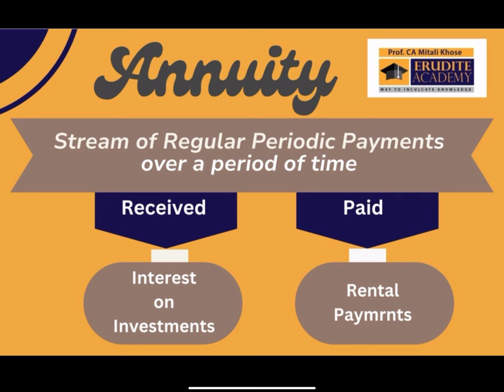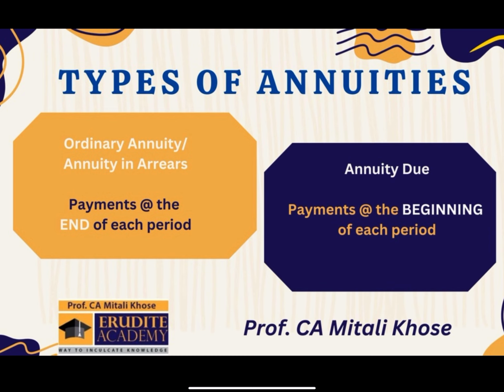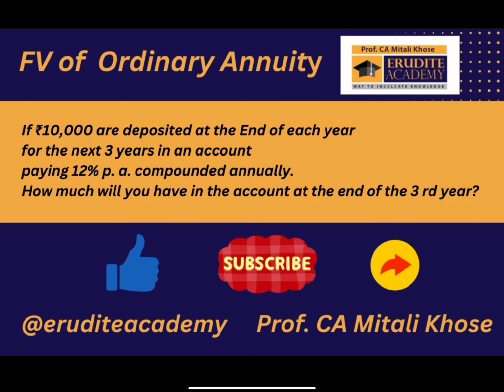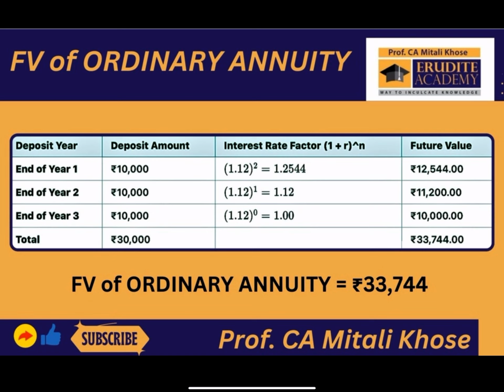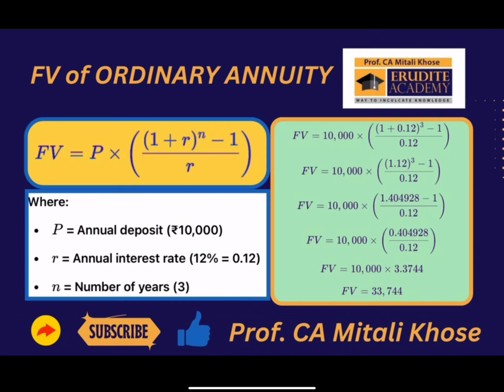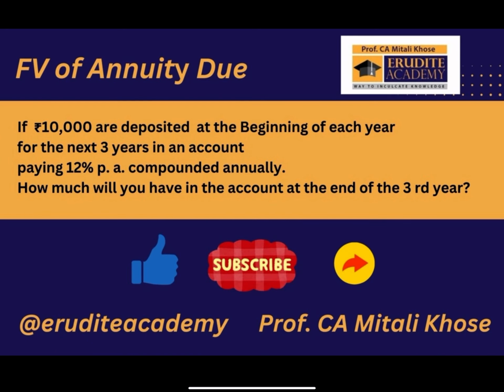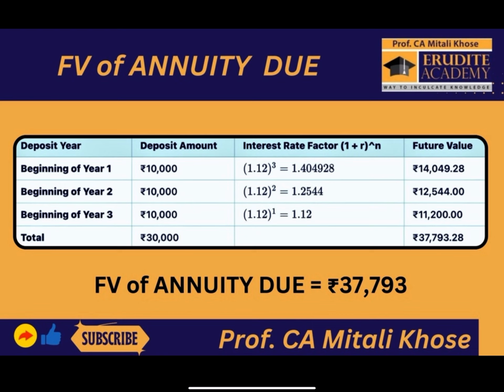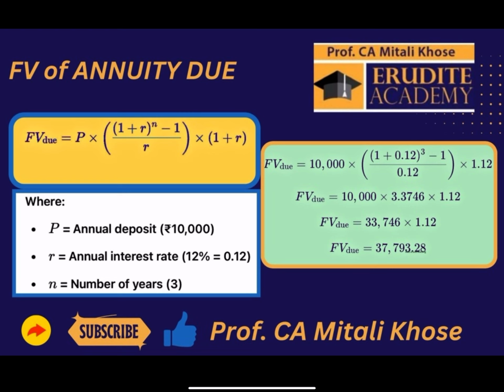Annuity & Future Value of Annuity